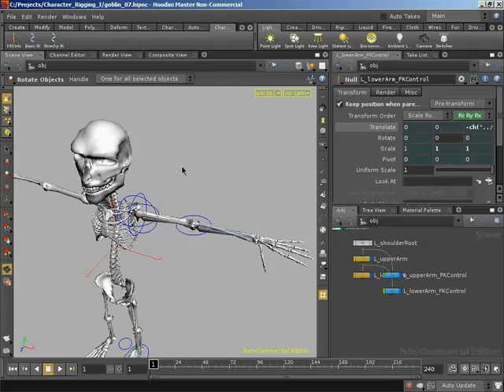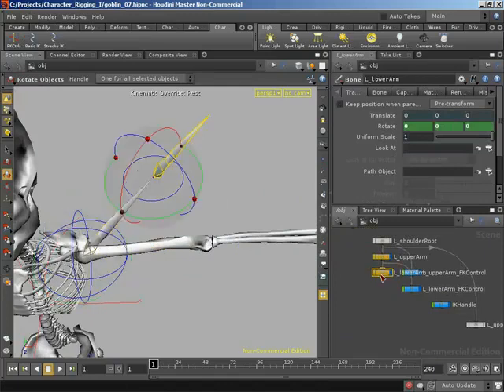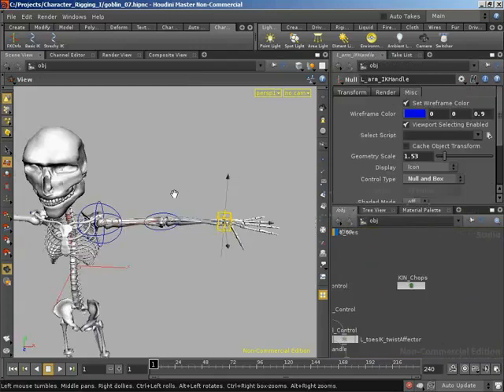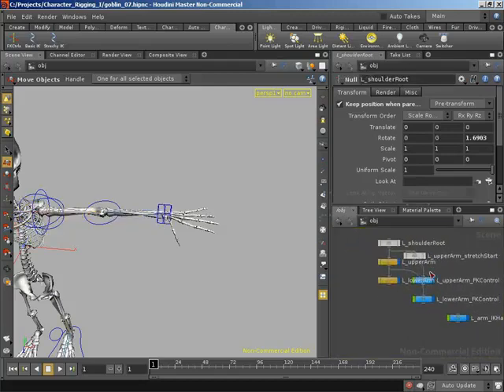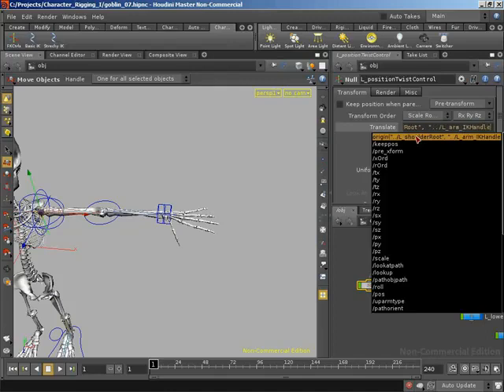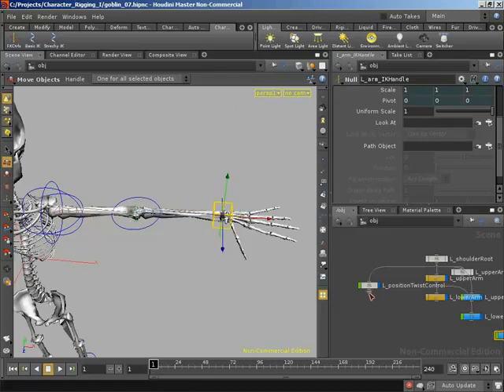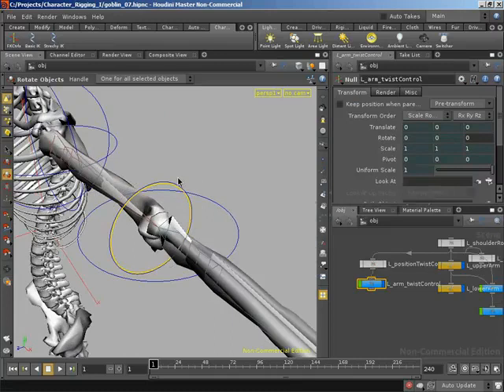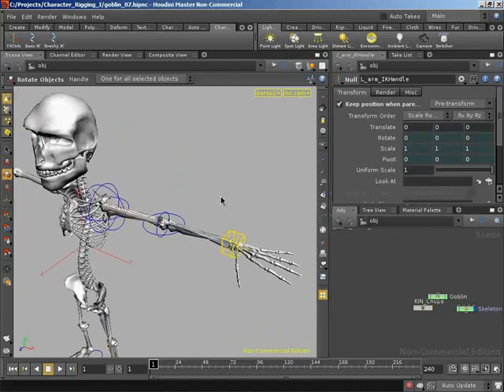Part1 014 arm basic stretchy ik